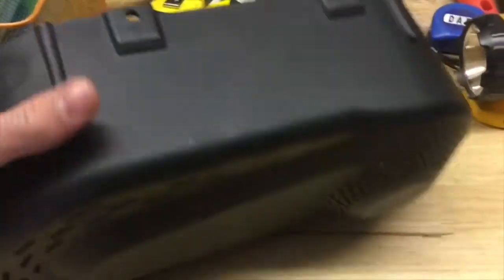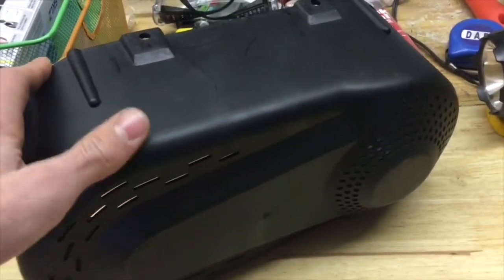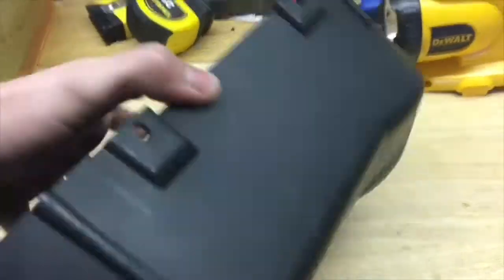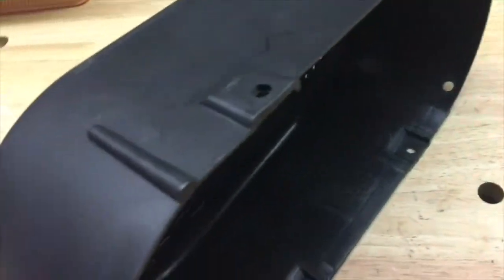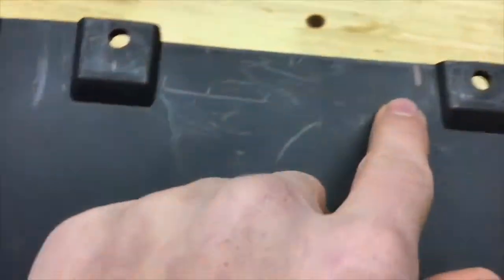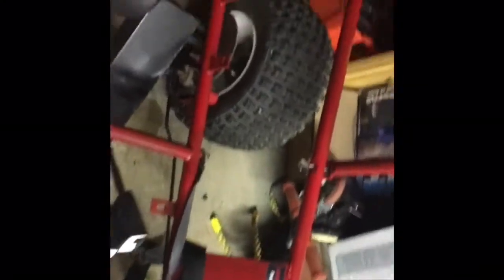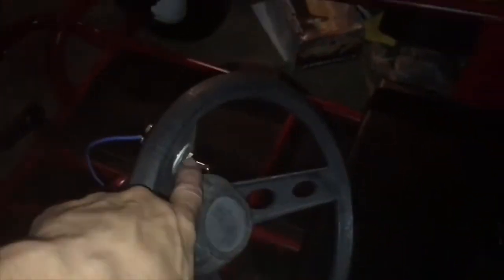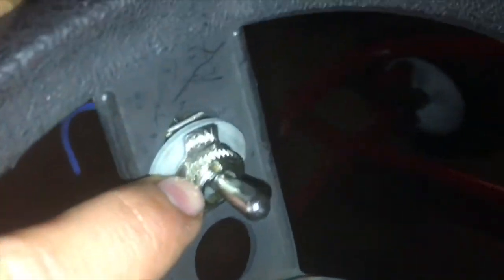How To Make Your Go Kart Safe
In today's video, I make my go kart safer by putting a cover on the torque converter (CVT), a cover on the brake caliper, seat belts, and a kill switch.